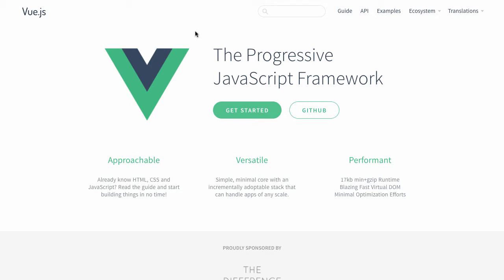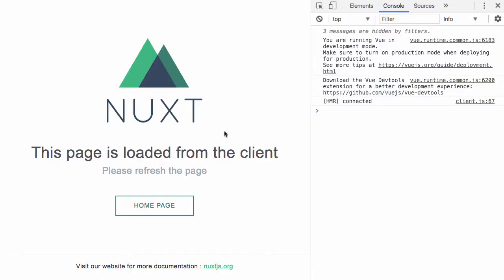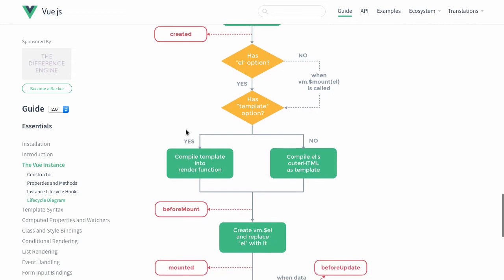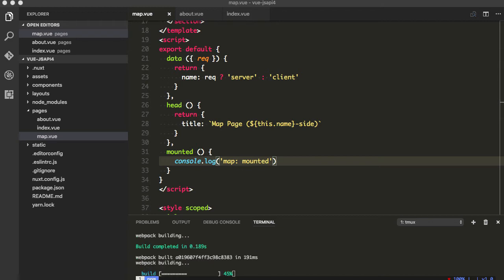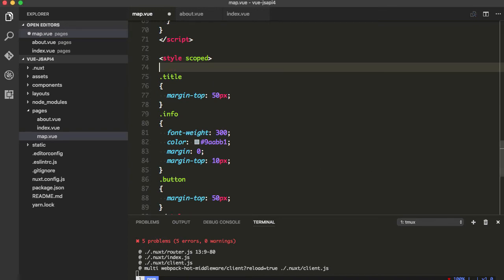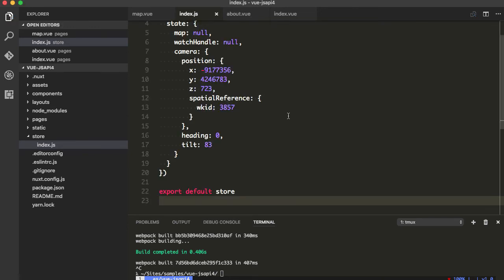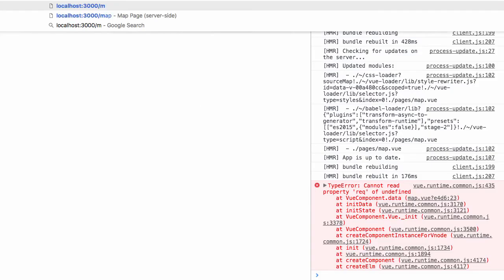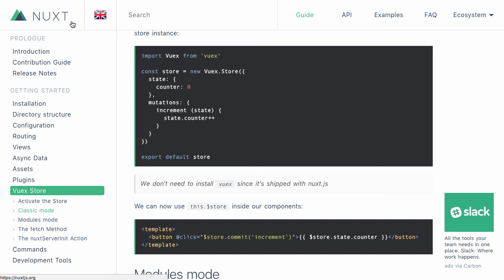ArcGIS API 4 for JavaScript with vue-cli and Nuxt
A walkthrough, sometimes a stumble, on how to use the ArcGIS API 4 for JavaScript with the vue-cli and Nuxt to build awesome apps!